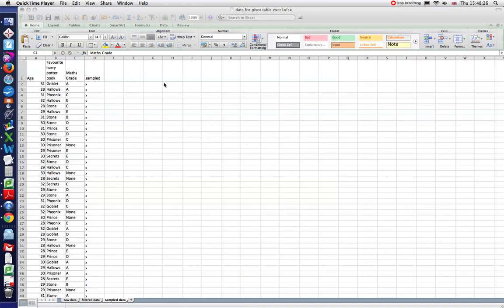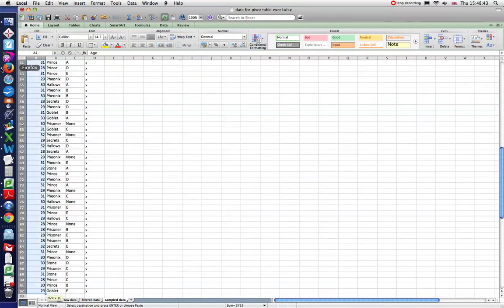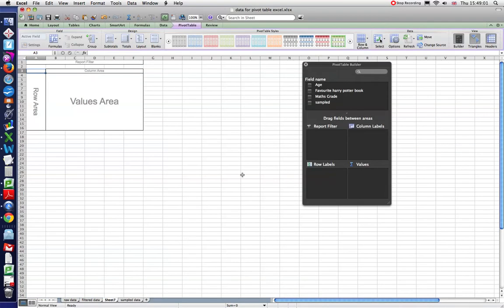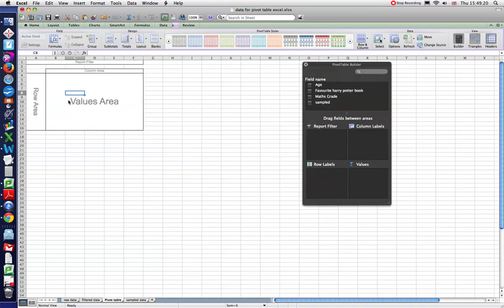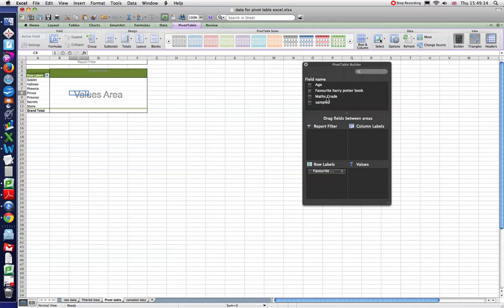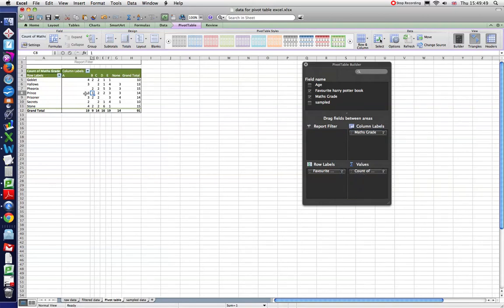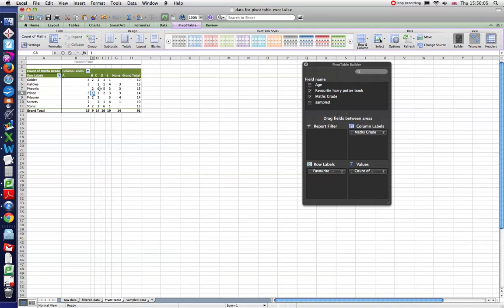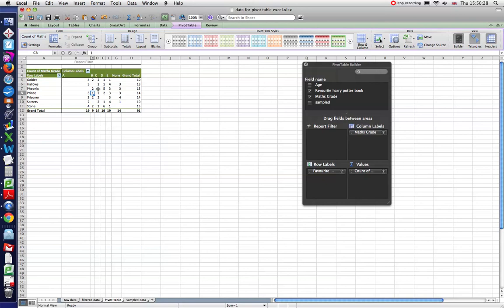pivot table in excel